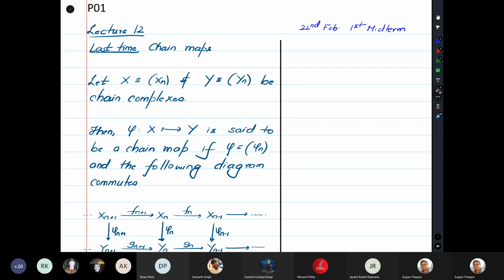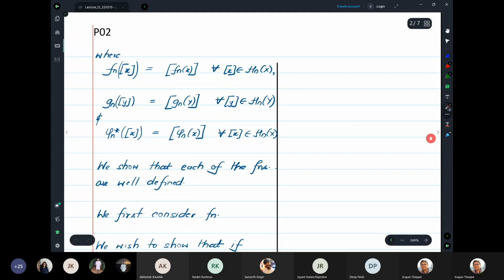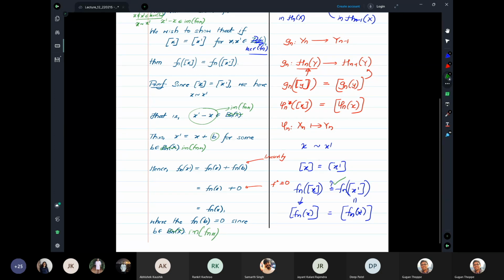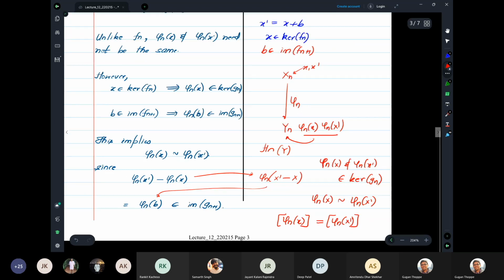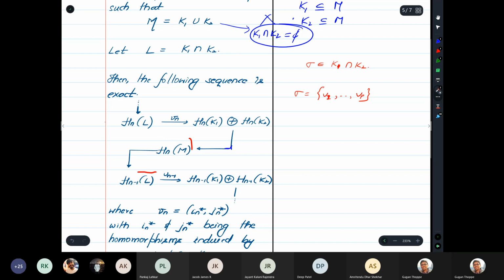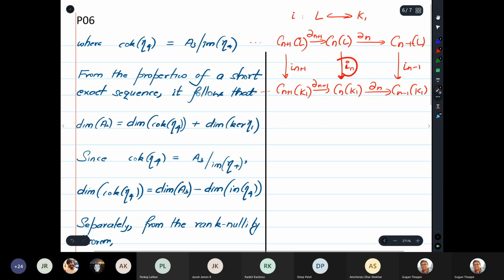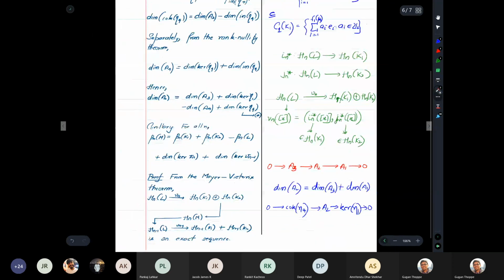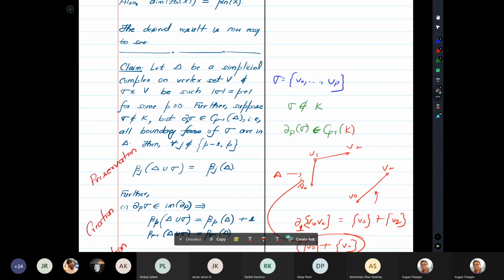E0 207 : Computational Topology : Mayer Vietoris Theorem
Lecture Topic: Mayer Vietoris Theorem
Speaker: Gugan Thoppe